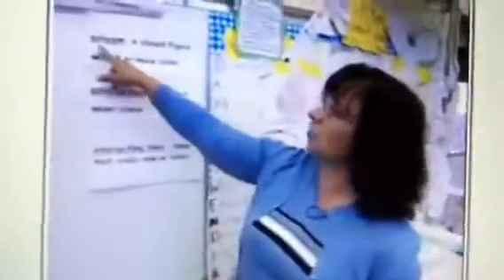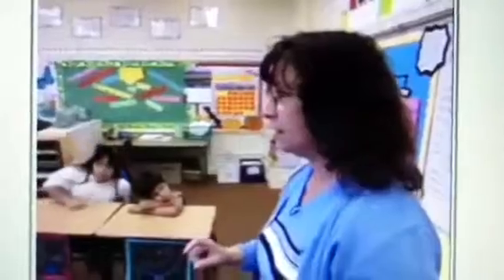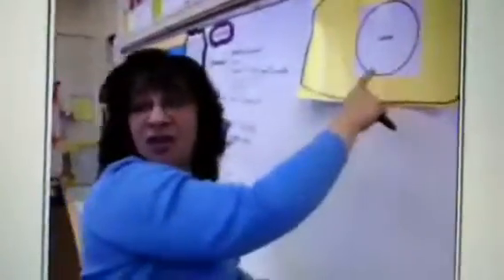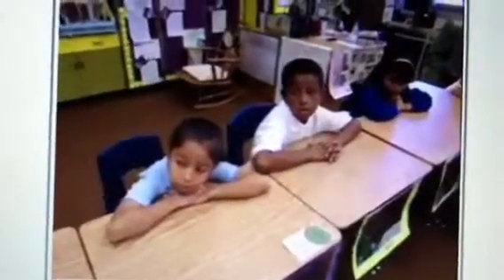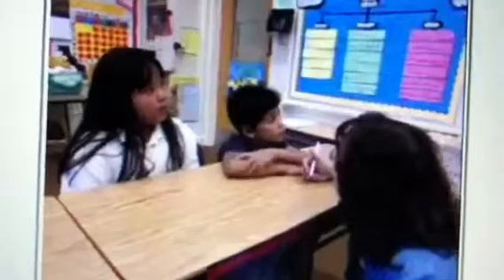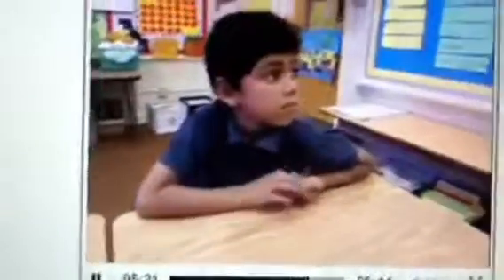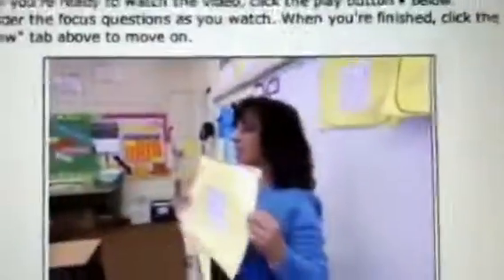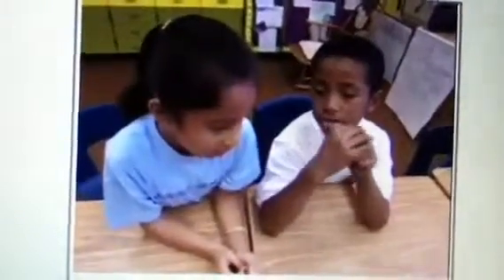SDAIE Model 1